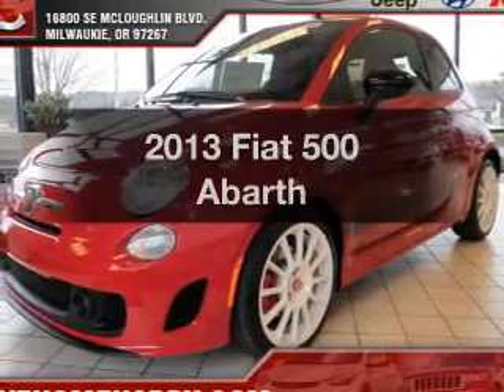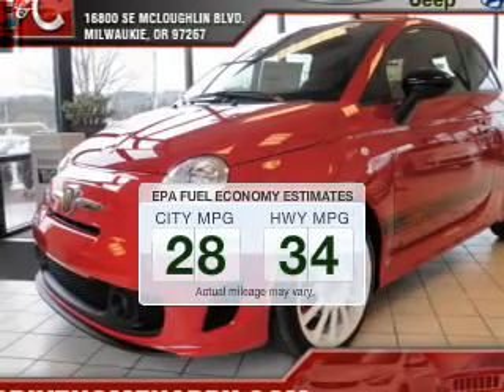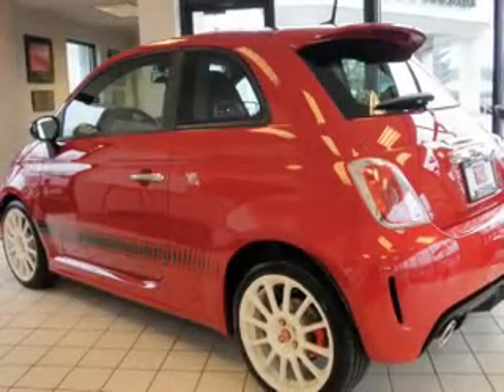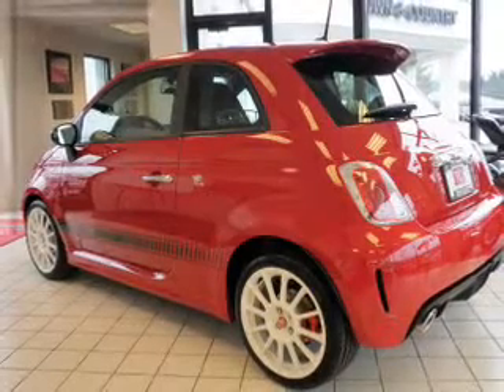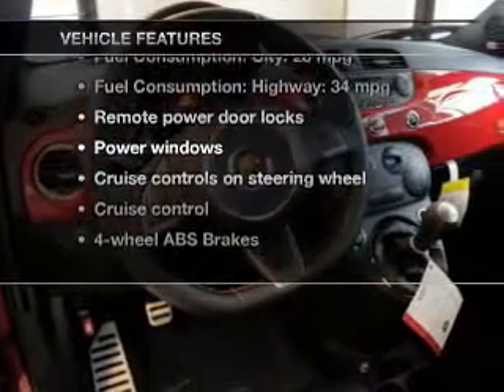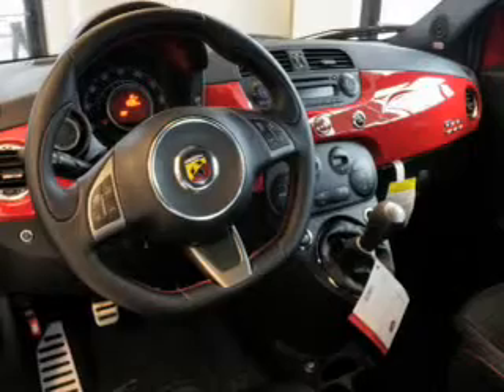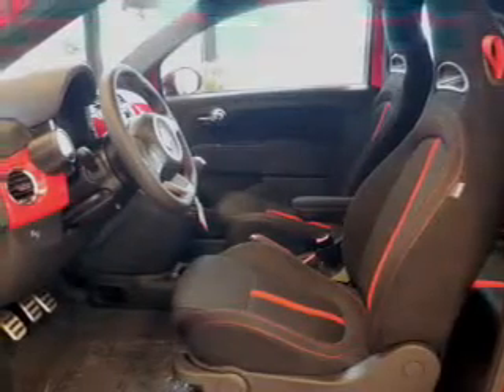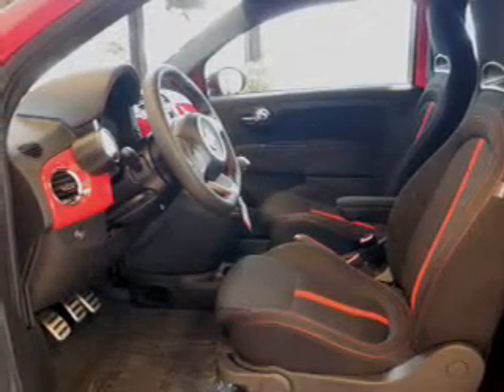2013 Fiat 500 - Milwaukie OR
Year: 2013
Make: Fiat
Model: 500
Trim: Abarth
Engine: 1.4 liter inline 4 cylinder 16 valve
Transmission: 5-Speed Manual
Color: Rosso
Mileage: 0
Address:
16800 SE McLoughlin Blvd.